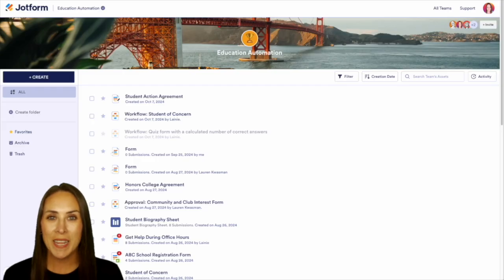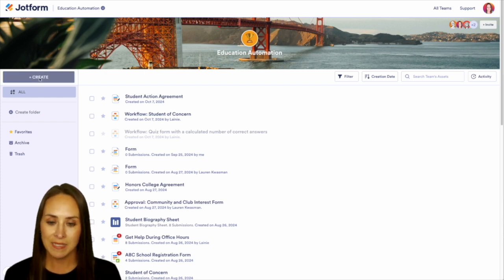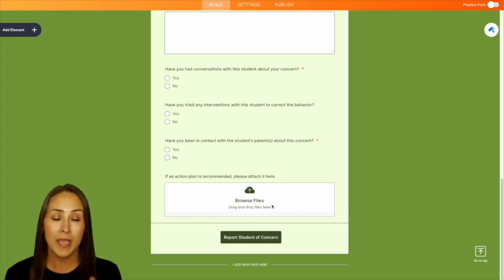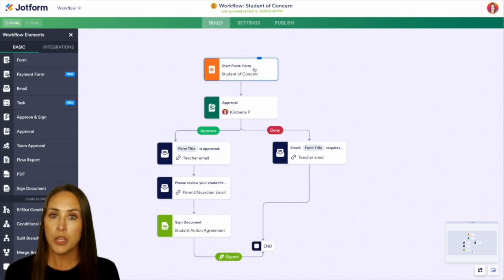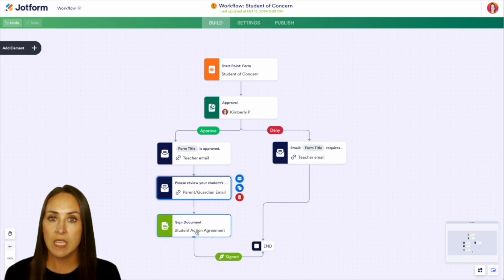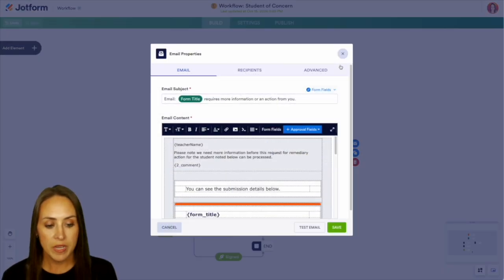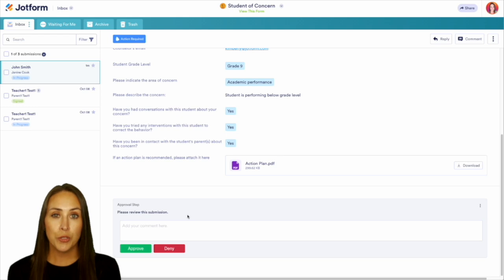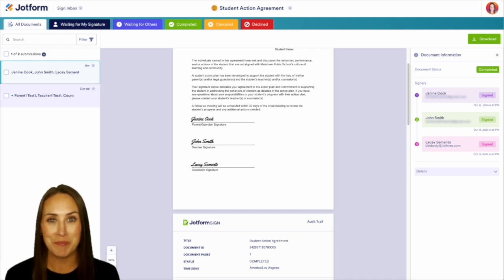How to Automate Teacher-Parent Communications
Want to save time and minimize manual emails? Learn how to automate communication with Jotform Enterprise. No coding; just drag and drop to design forms and workflows. Let Jotform do the rest. Automatically send files, request e-signatures, and more. Try it today!
LINKS & RESOURCES
CASE STUDIES
👋 ABOUT JOTFORM
Hi, we're Jotform, a full-featured online forms platform that makes it easy to create robust forms and collect important data. Check us out